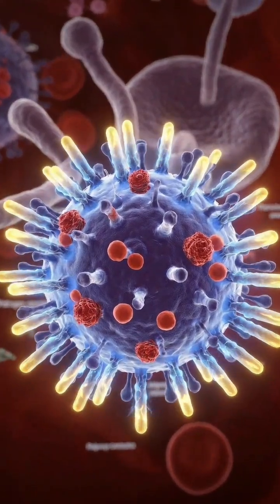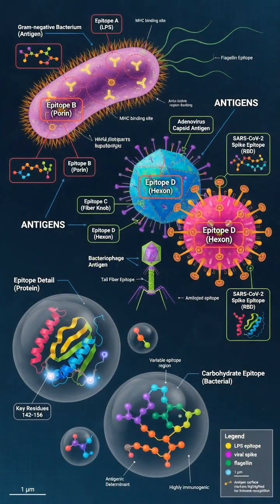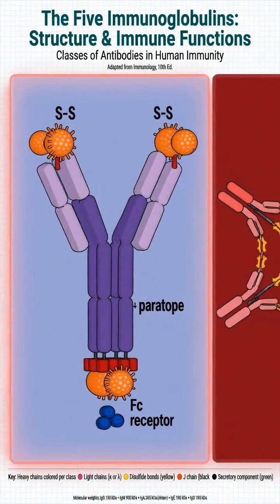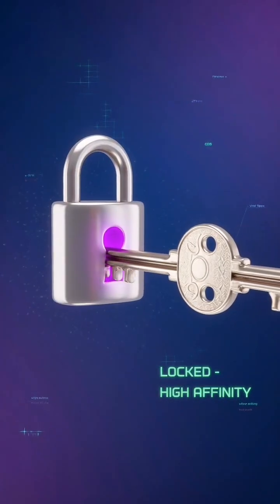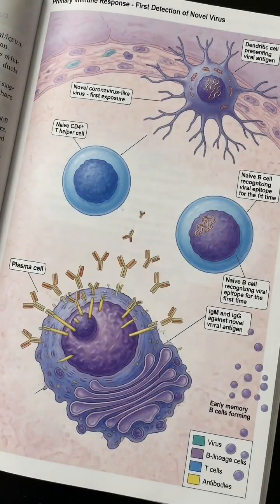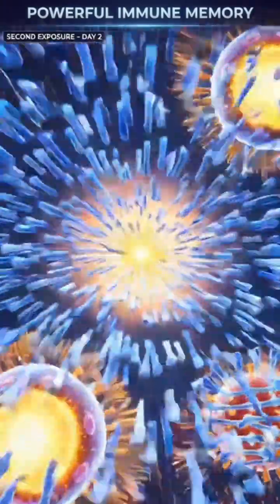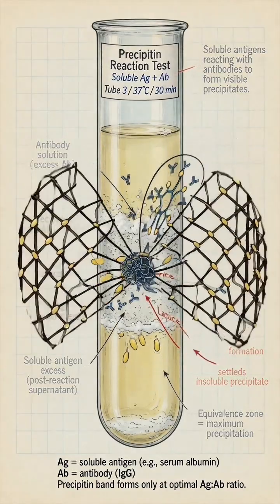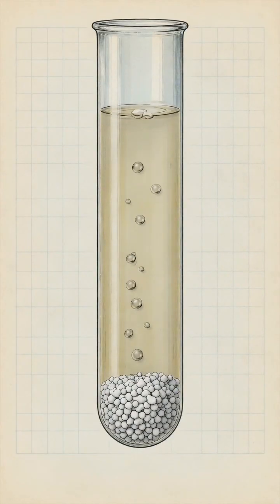"What happens when Virus or bacteria enters your body"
The antigen-Antibody reactions. When happened when a virus,bacteria and Toxins enters.